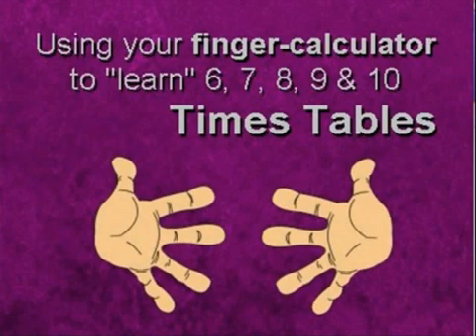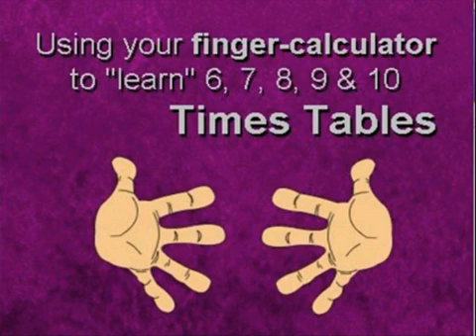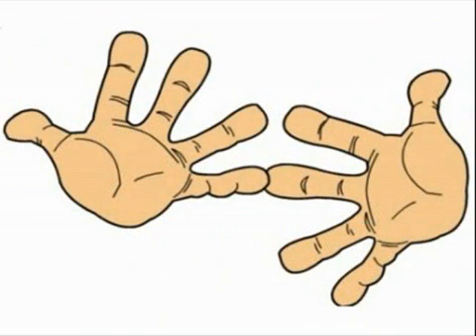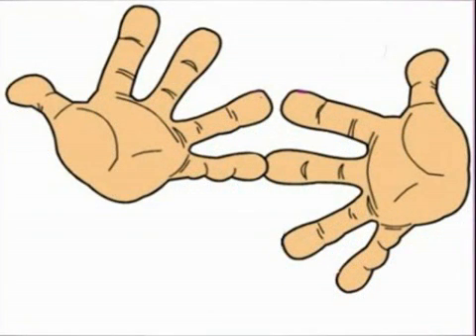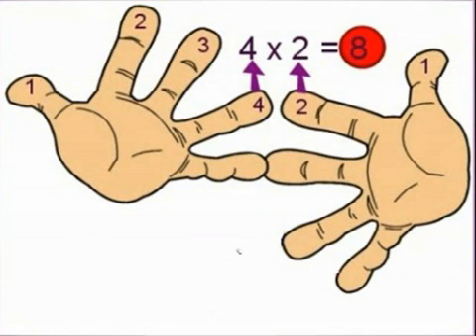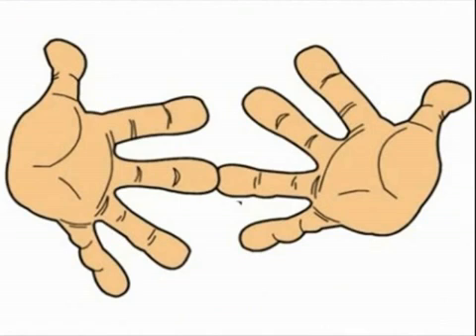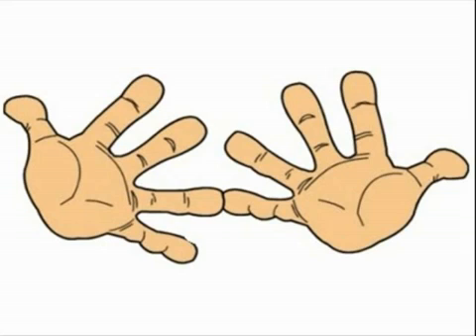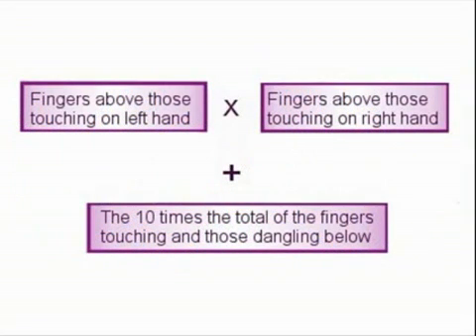استخدام الأصابع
مهارات التعامل مع جدول الضرب